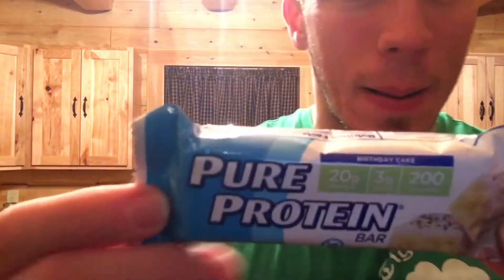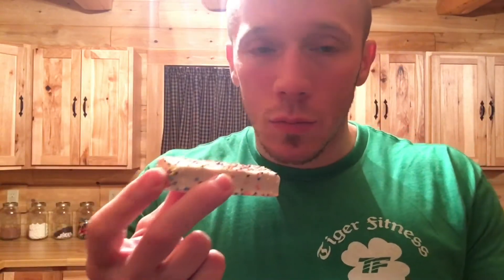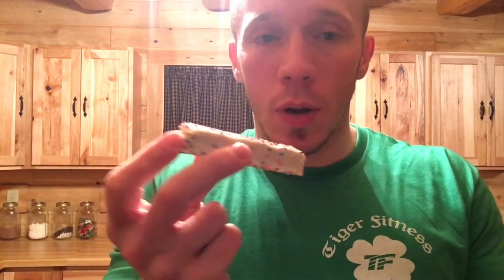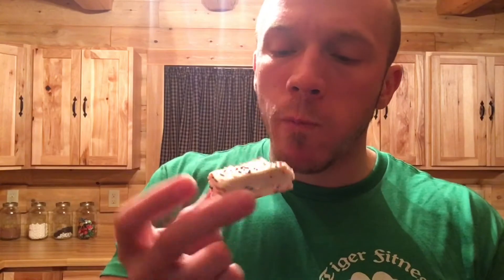Honest Reviews: Pure Protein Bar - Birthday Cake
opperman fitness